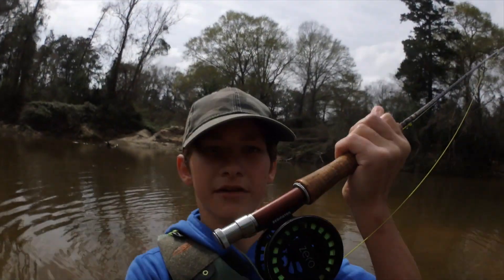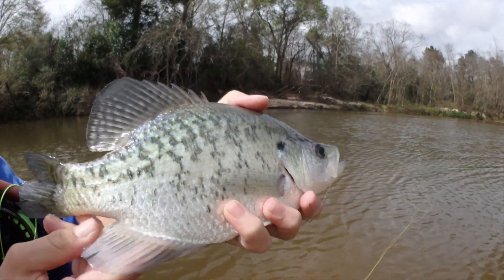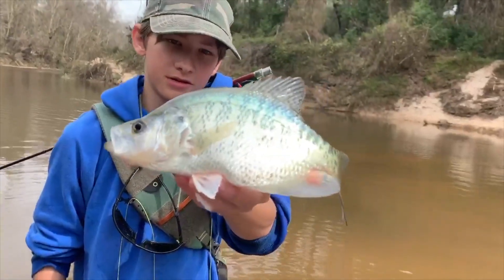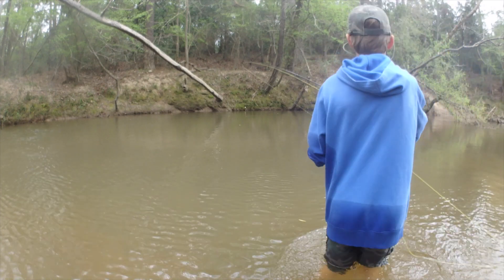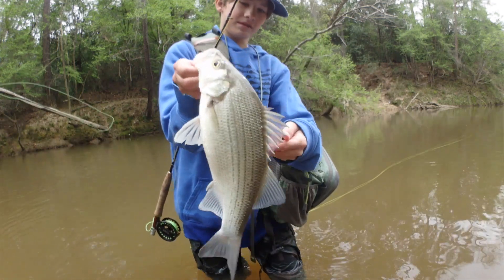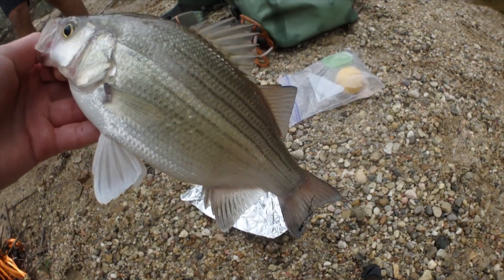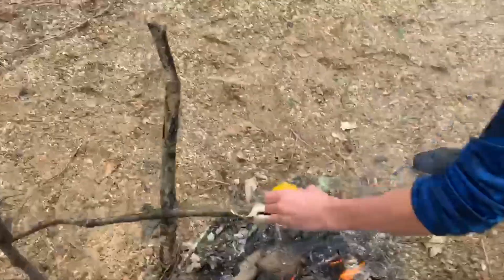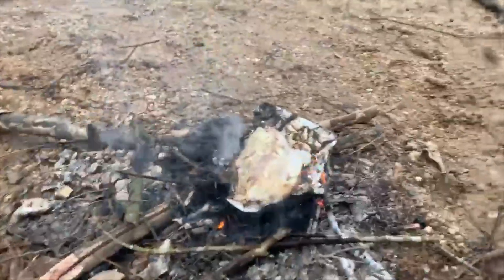WHITE BASS FISHING HOUSTON -(PRIMITIVE CATCH N COOK!)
a catch and cook I did on the beach at a river with white bass. We cooked it on a stick.